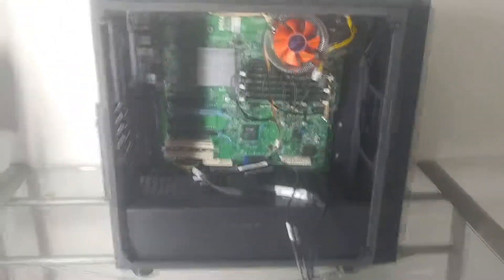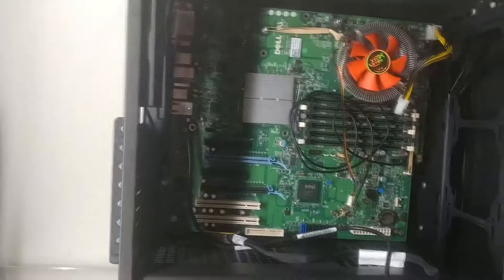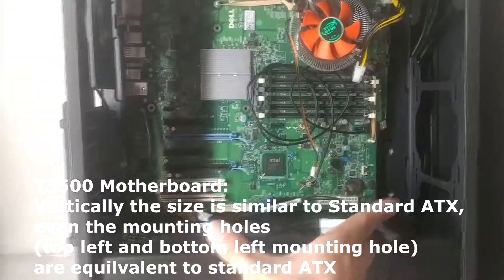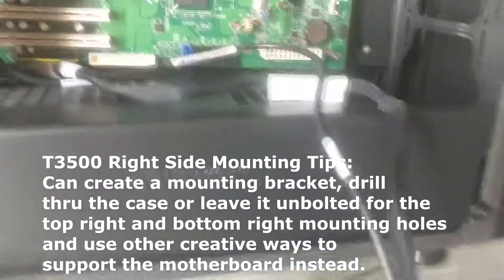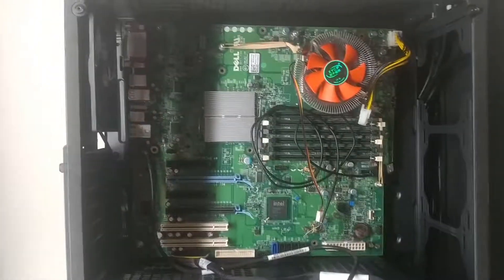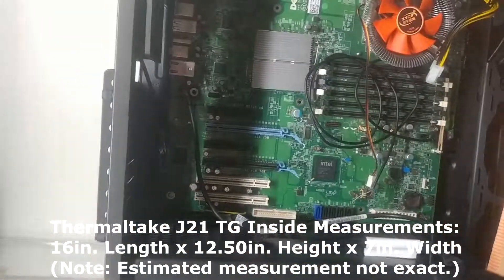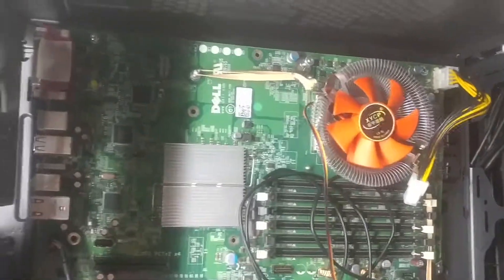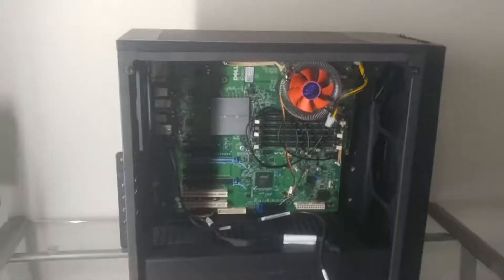Fitting A T3500 Dell Motherboard In a Standard ATX Case